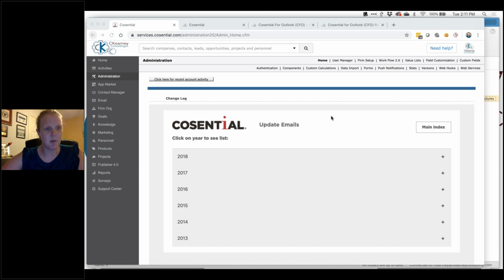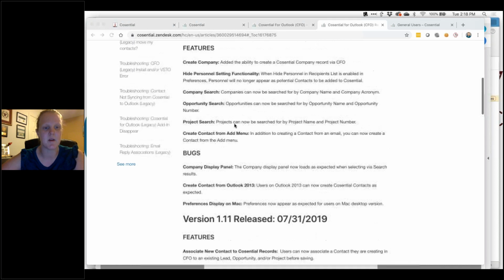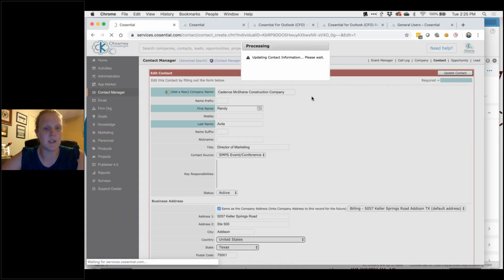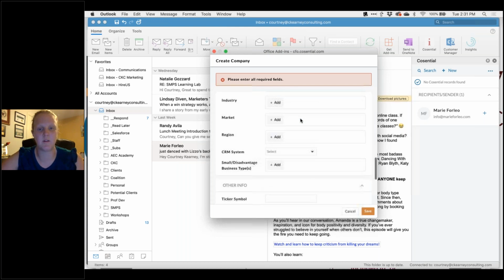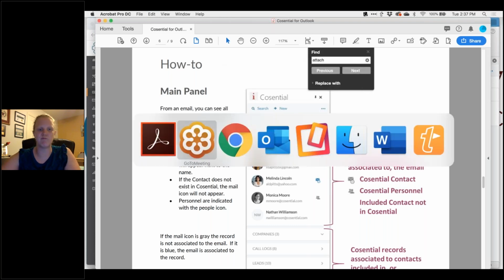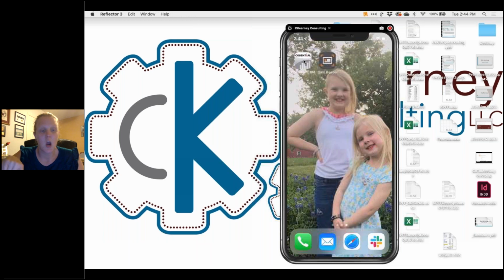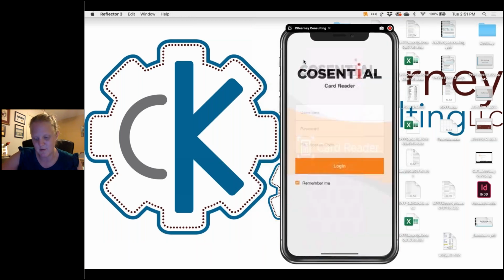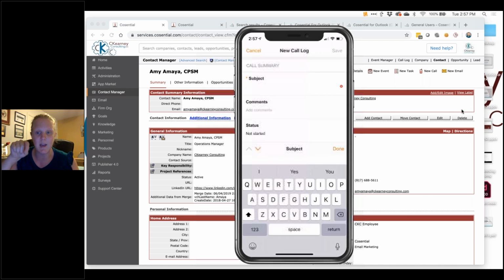AugustTtT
​​Cosential for Outlook (CFO) and CardReader Mobile App